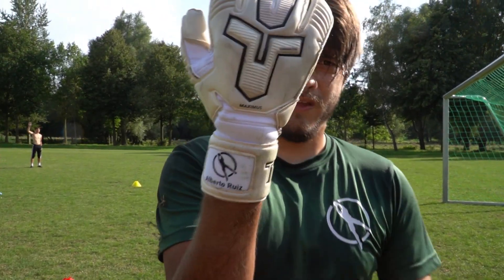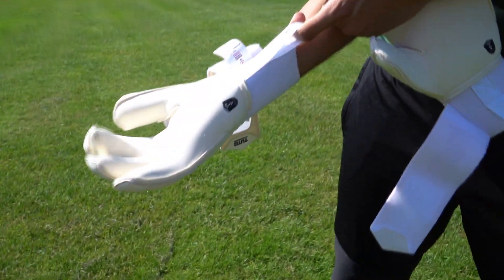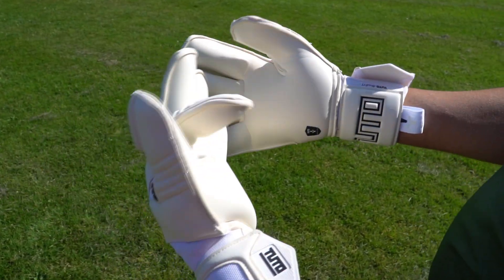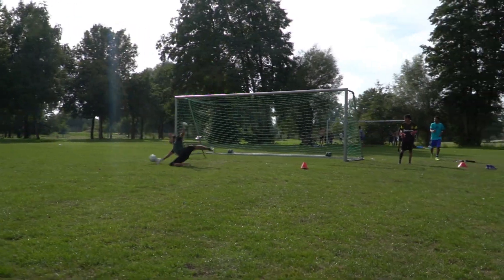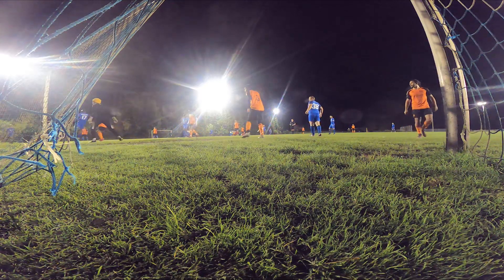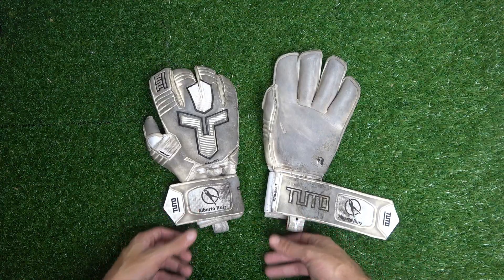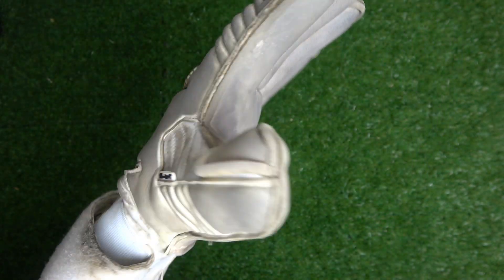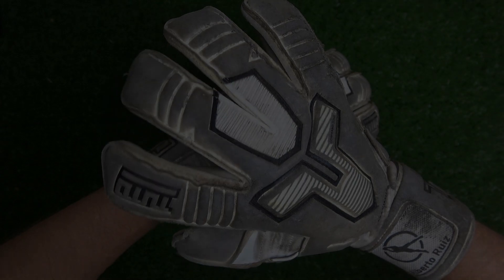Is roll the best Goalkeeper cut? Tuto Maximus Elite Goalkeeper Glove Review & Play-test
Whatsup keepers!

Have you ever tried out the ROLL CUT? It was a brand new style when I was starting out buying gloves and it was my favorite cut for a very long time so I was super psyched when Tuto offered to send over there top of the line Tuto Maximus Elite goalkeeper glove!

The features are pretty straight forward

- Roll Cut
- 4mm Invictus Latex
- Supersoft Backhand
- Thick & Large Wrist Strap
- Neoprene Wrist Insert with extended palm ( wrist strap is made of latex for more grip)